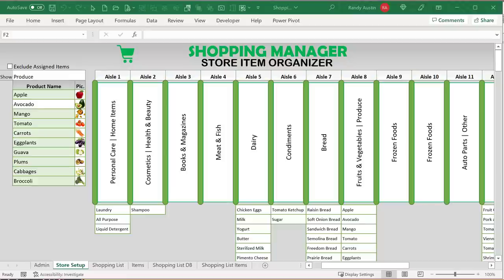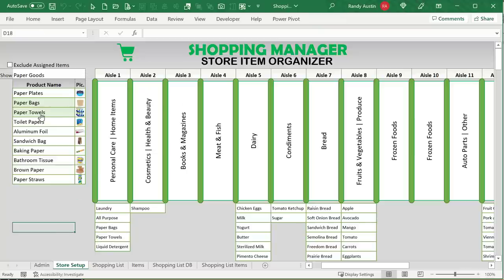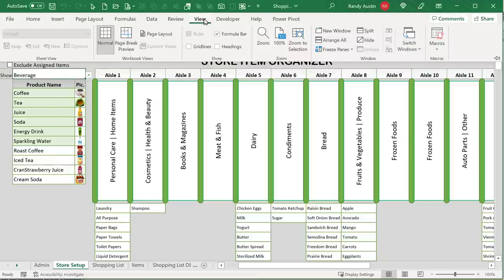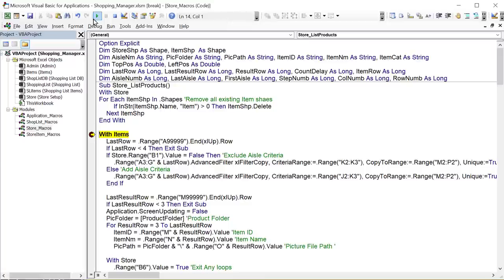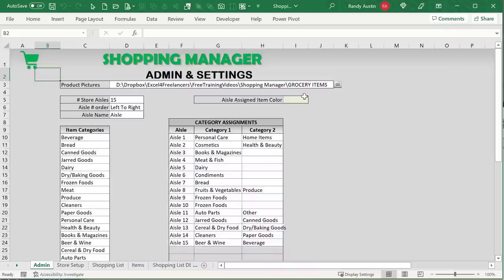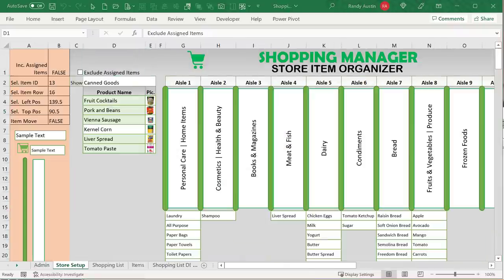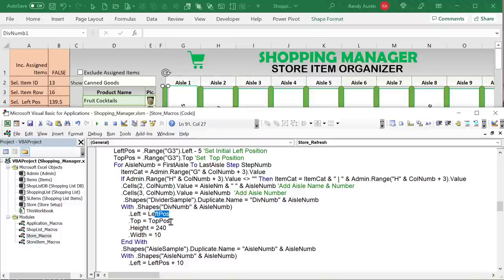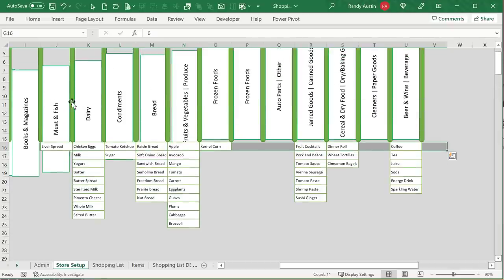Optimize Your Shopping Lists With The Ultimate Excel Shopping Manager Application [FREE DOWNLOAD]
In this week’s training, I will show you how to create this drag and drop shopping manager with unlimited 1-click organized shopping lists.

GET AN UPDATED TRAINING AND TEMPLATE WITH THE FOLLOWING FEATURES:
• Ability To Have Several Stores

TIMESTAMPS:
0:00 - Introduction
0:35 - Overview
16:35 - Store List Products
28:21 - Store Refresh
47:22 - Store Item Select
49:58 - Check for Move
58:22 - Refresh Shop List
1:01:20 - Save Shop List
1:10:34 - Include Pictures Shop List
1:12:25 - Load Shop List
1:29:46 - Selection Change Event
1:30:22 - Remove Item Shop List
1:33:02 - New Shop List
1:33:47 - Delete Shop List
1:36:55 - Print Shop List
1:38:54 - Refresh Store Item
1:43:37 - Load Store Item
1:46:54 - Add Picture Store Item
1:49:02 - New Store Item
1:49:13 - Save Store Item
1:51:01 - Item Saved Message
1:51:15 - Delete Store Item
1:51:43 - Add to List Store Item